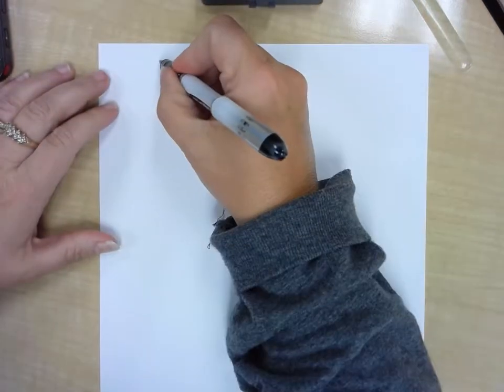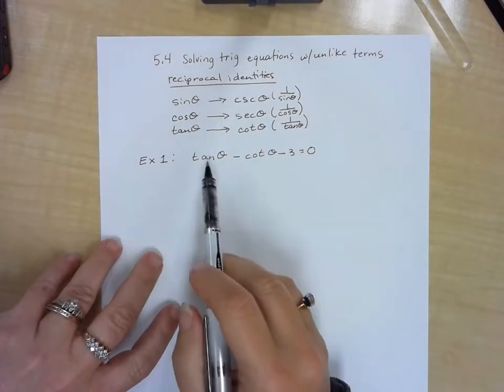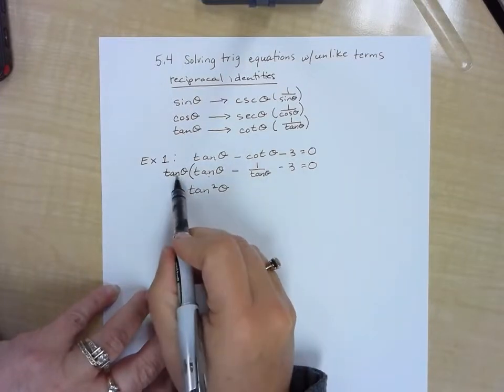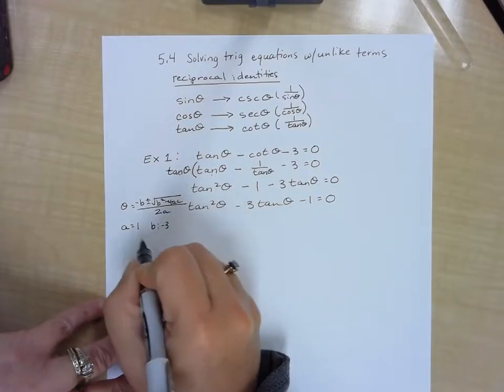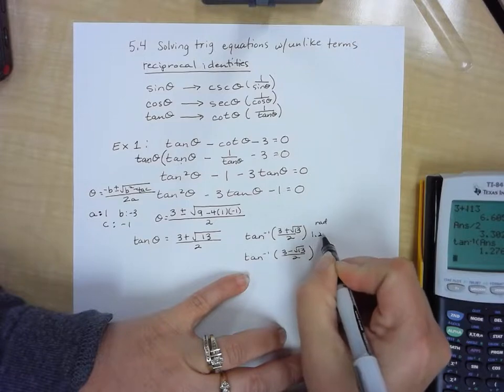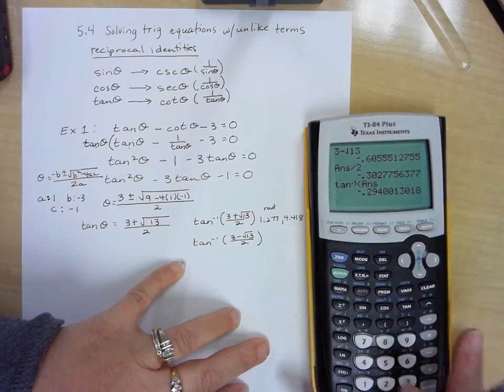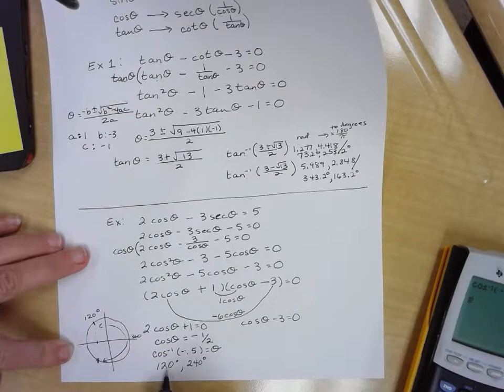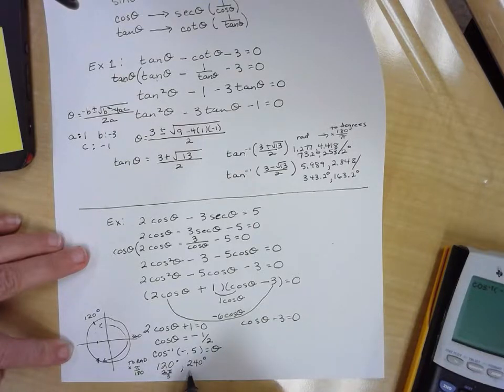Solving trig equations using reciprocal identities